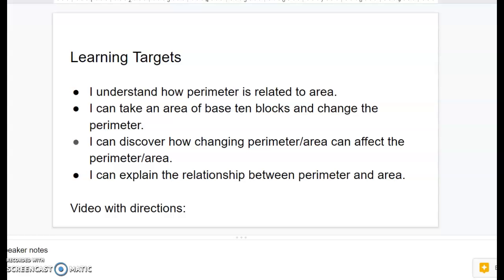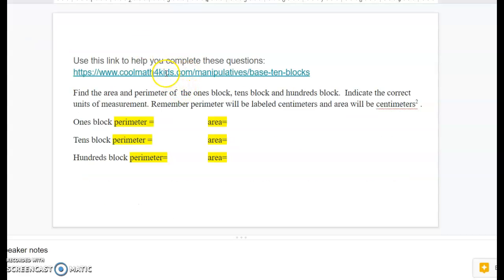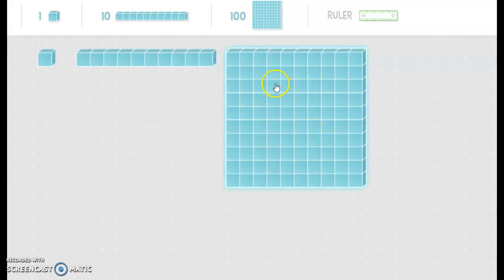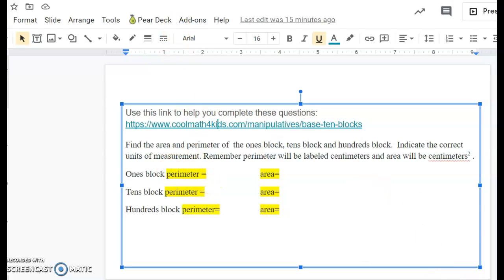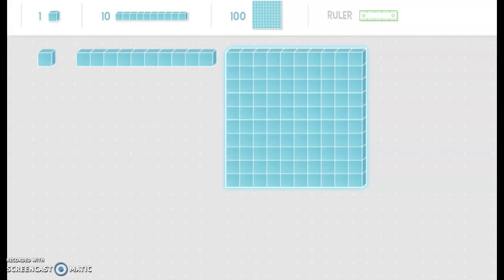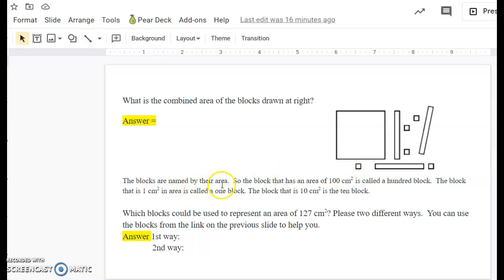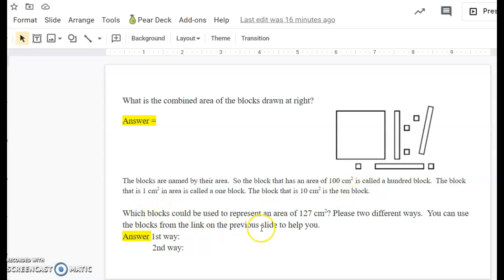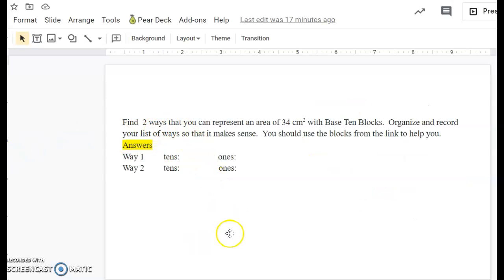Lesson 2.2.3, Day 1